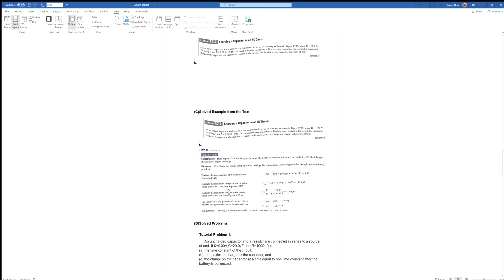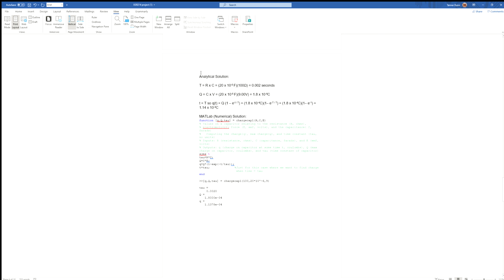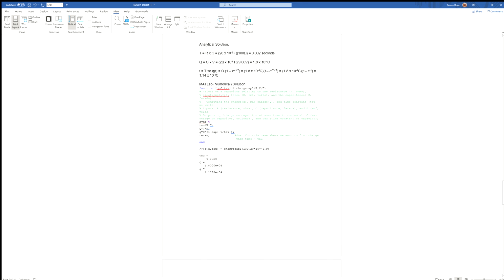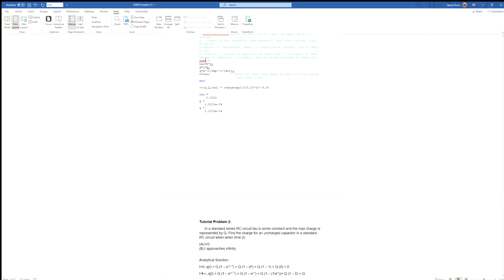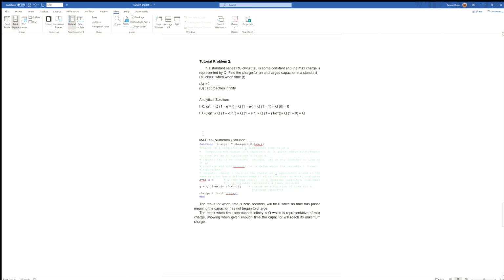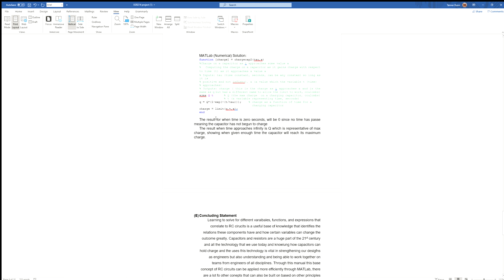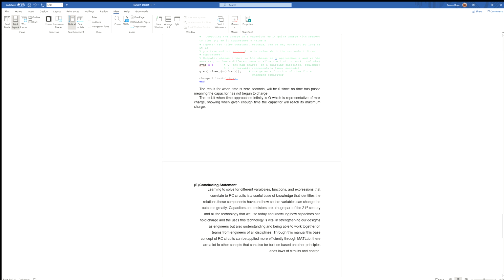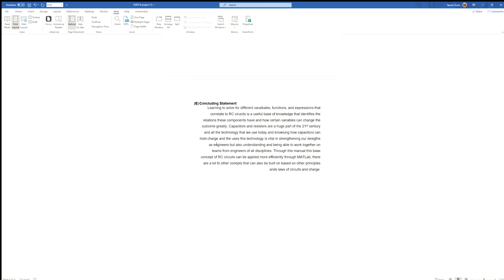EGR214 Semester project draft